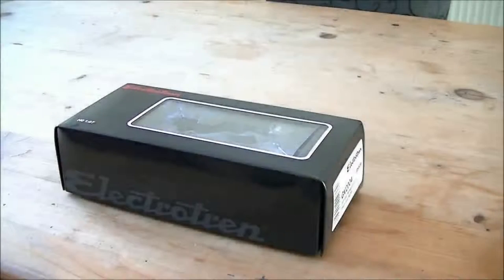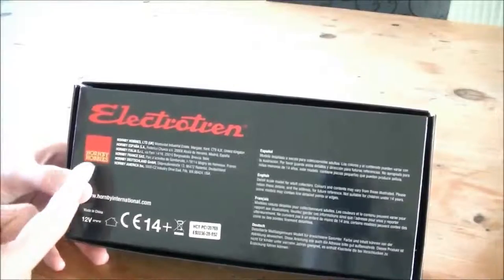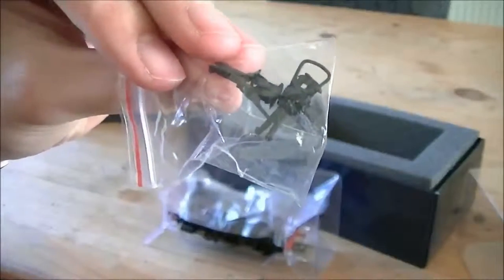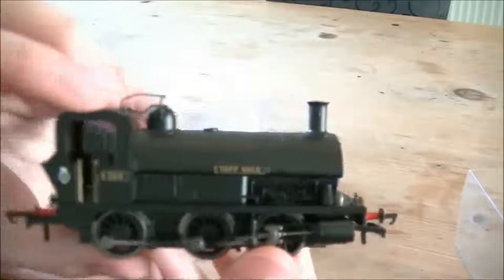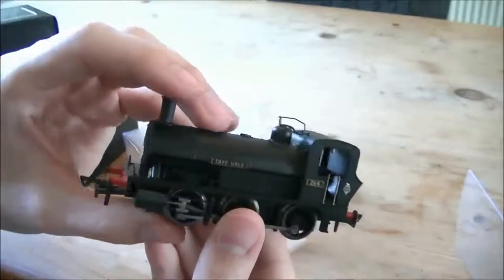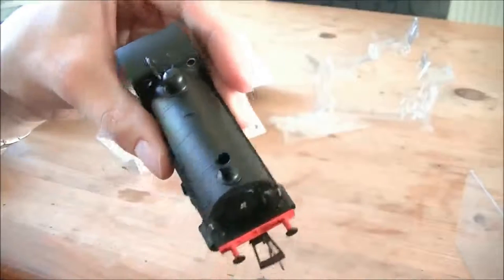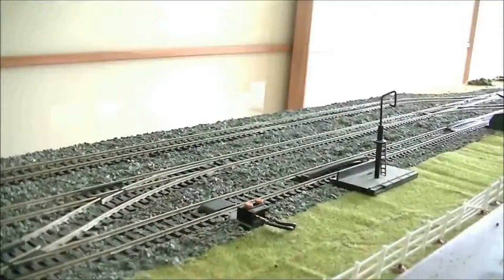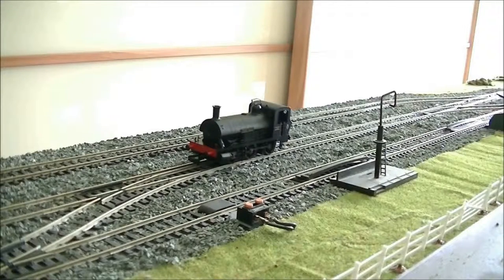Taff Vale Railway 0-6-0 No 264 by Electrotren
Taff Vale Railway 0-6-0 Steam loco No 264  by Electrotren.
Here's a link of images based on the model on flicker
Made by Hornby
• DCC Ready - 6 pin socket
• HO/OO scale
• Hornby Couplings Supplied
• Taff Vale Livery
•5 pole electric motor